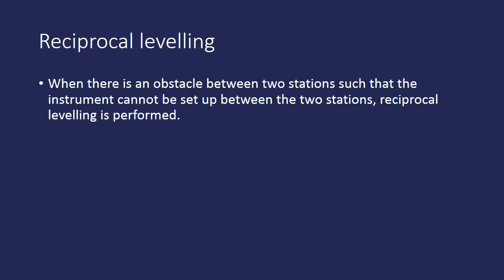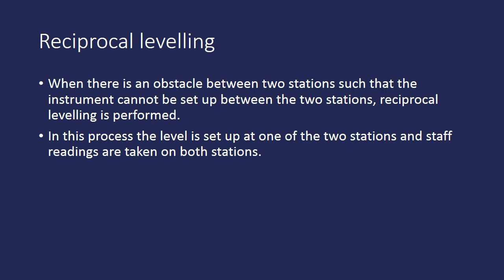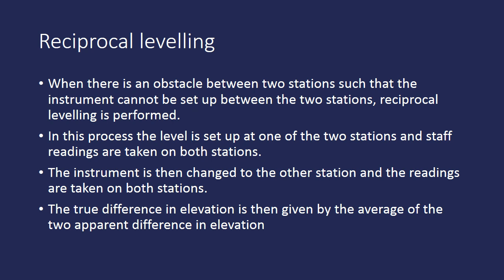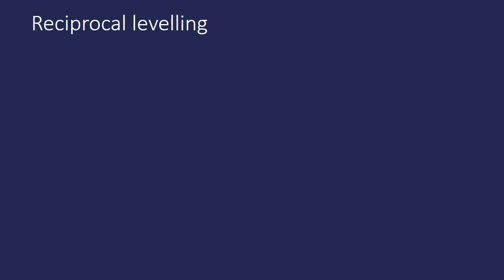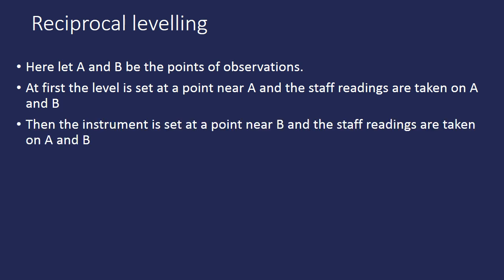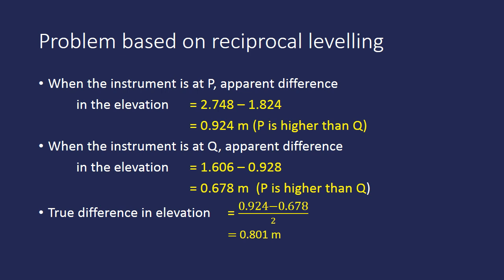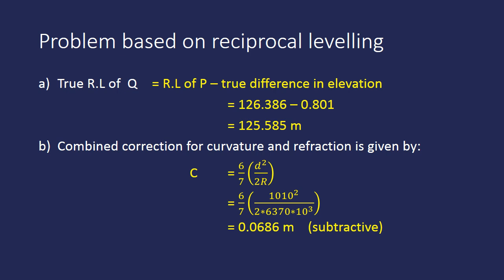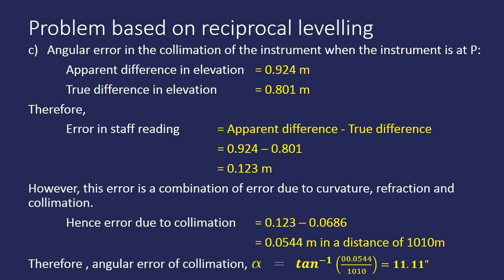Surveying - Reciprocal levelling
Concept of Reciprocal levelling in surveying with solved example